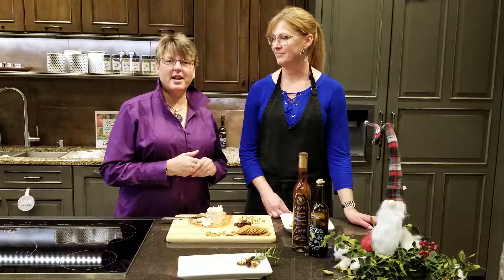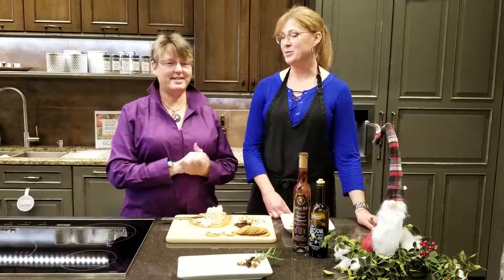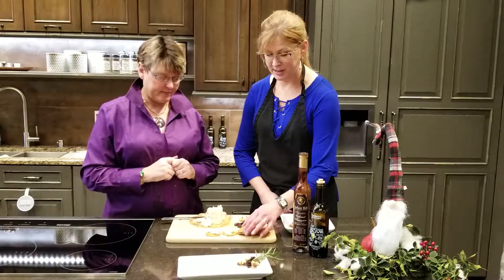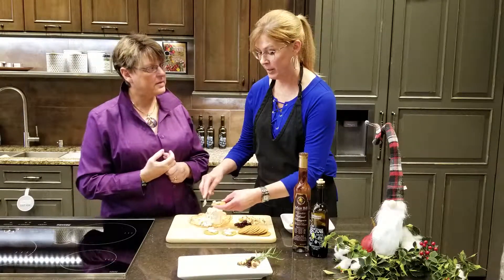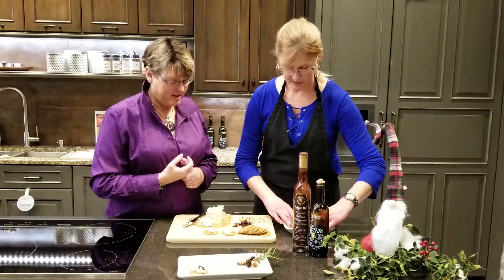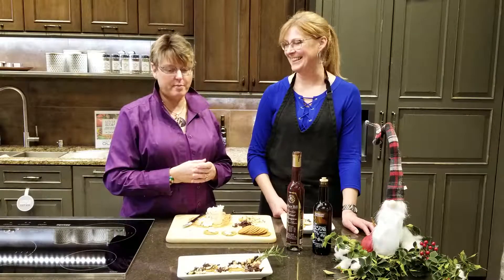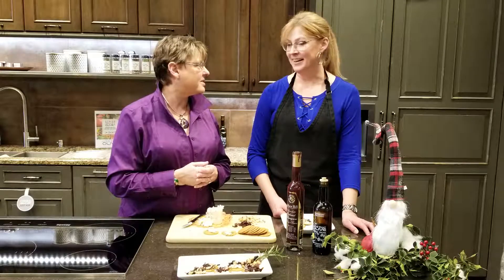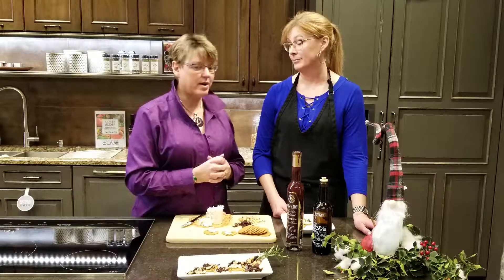Blue Cheese Ginger Thins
Looking for a new appetizer to serve at your holiday dinner?
Love That Olive has a delectable one for you. Featuring our Cranberry Balsamic and a Chocolate Cabernet Wine Sauce. Prepare extras!